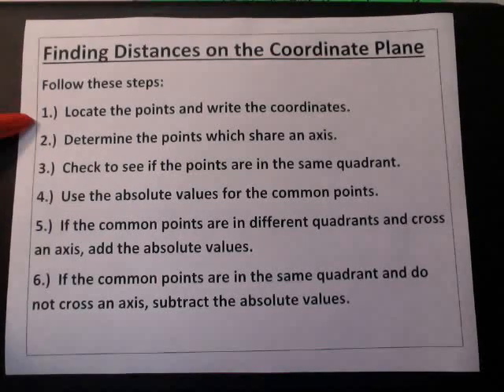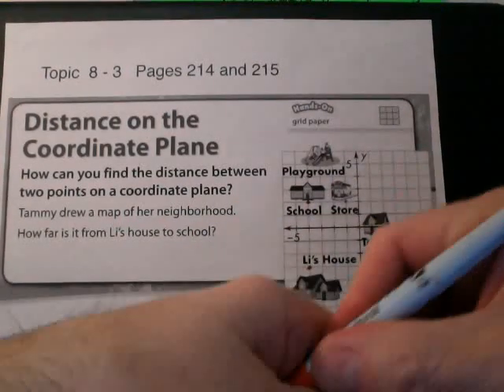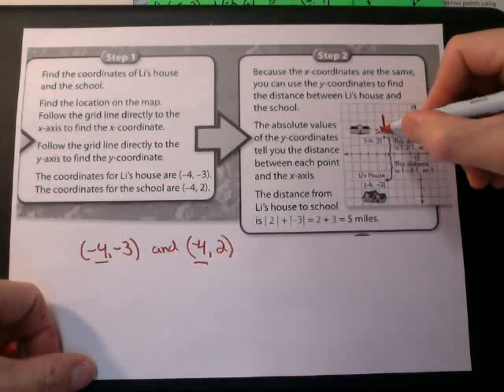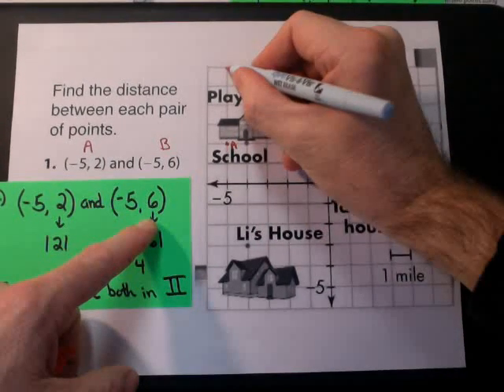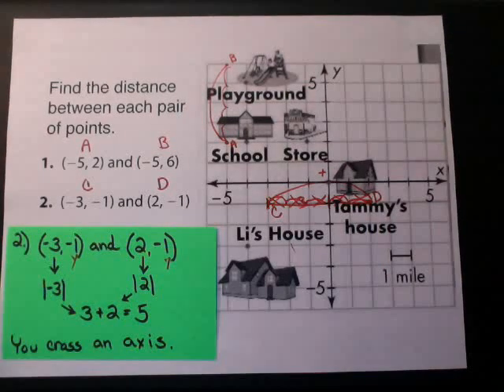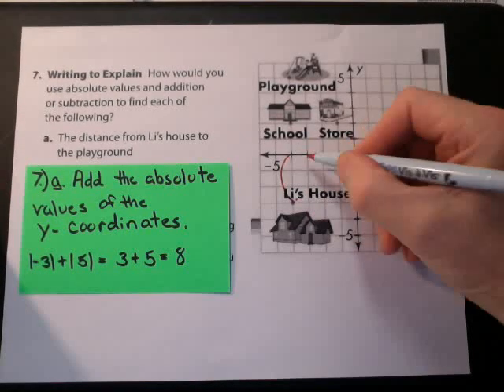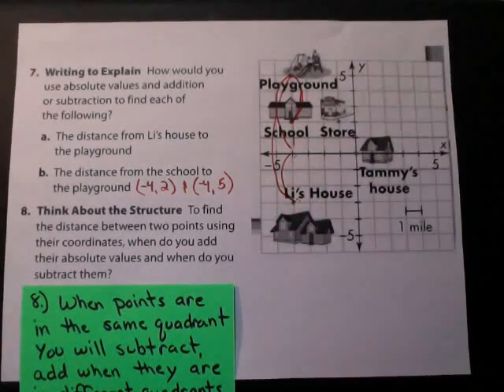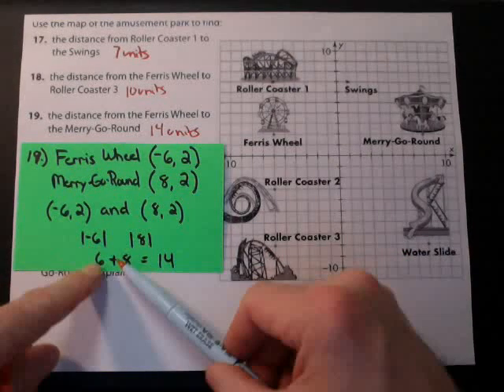#8 Topic 8 3 Distances on the Coordinate Plane